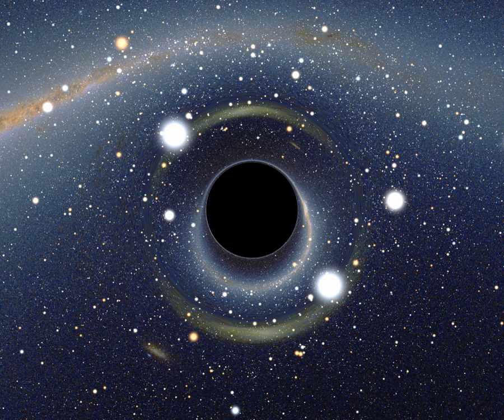Kugelblitz (astrophysics) | Wikipedia audio article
00:01:36 In fiction
00:01:52 See also

- Socrates

SUMMARY
In theoretical physics, a kugelblitz (German: "ball lightning") is a concentration of heat, light or radiation so intense that its energy forms an event horizon and becomes self-trapped: according to general relativity and the equivalence of mass and energy, if enough radiation is aimed into a region, the concentration of energy can warp spacetime enough for the region to become a black hole (although this would be a black hole whose original mass-energy had been in the form of radiant energy rather than matter). In simpler terms, a kugelblitz is a black hole formed from radiation as opposed to matter. According to Einstein's general theory of relativity, once an event horizon has formed, the type of energy that created it no longer makes a difference. A kugelblitz would be so hot it would surpass the Planck temperature, the temperature of the universe 5.4×10−44 seconds (one Planck time) after The Big Bang.
The best-known reference to the kugelblitz idea in English is probably John Archibald Wheeler's 1955 paper "Geons", which explored the idea of creating particles (or toy models of particles) from spacetime curvature. Wheeler's paper on geons also introduced the idea that lines of electric charge trapped in a wormhole throat might be used to model the properties of a charged particle-pair.
Kugelblitz drives have been considered as possible future black hole starship engines.